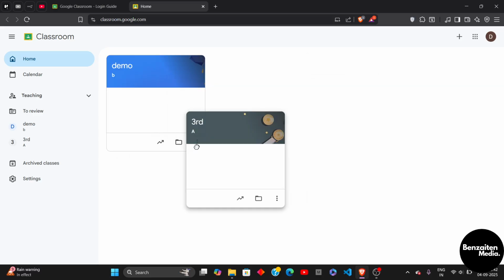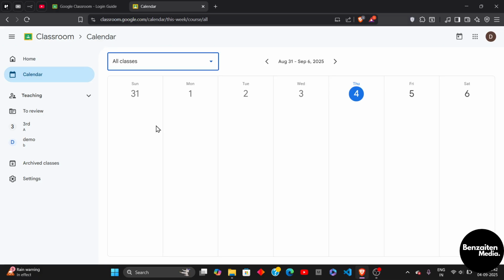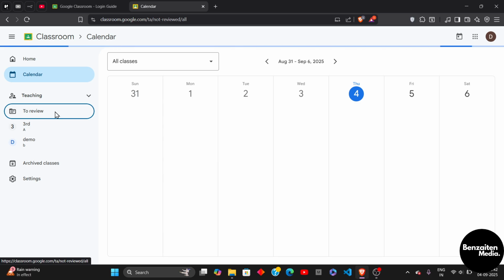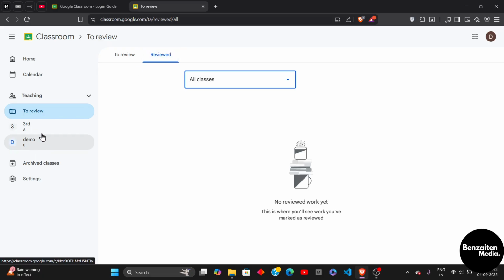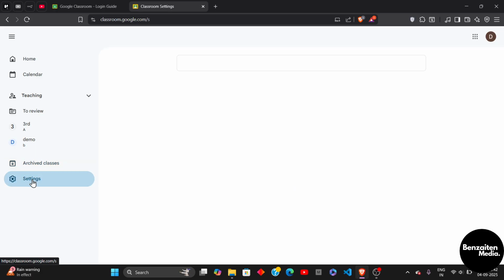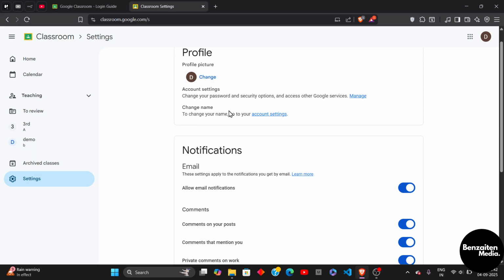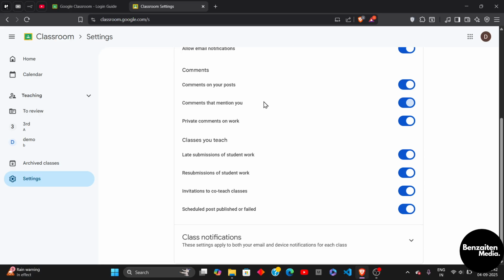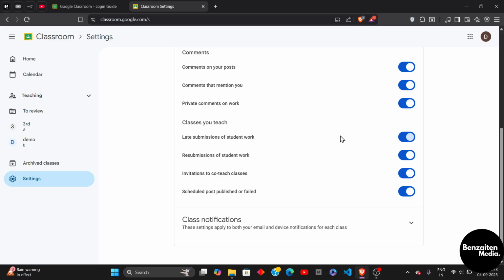How to Use Google Classroom for Parents | Step By Step Guide 2025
💾📧 Want to learn how to use Google Classroom as a parent to monitor your child’s progress and stay updated? 🏫💻 In this video How to Use Google Classroom for Parents | Step By Step Guide 2025, I’ll show you how to access your child’s classes, track assignments, and communicate with teachers effectively.

🔍 What You’ll Learn in This Tutorial:
✅ How to set up a parent/guardian account 🔑
✅ Linking your account to your child’s classes 🖥️
✅ Monitoring assignments, grades, and deadlines ⚙️
✅ Tips to receive notifications and updates ✅
✅ Best practices for supporting your child’s online learning 💡

Using Google Classroom as a parent helps you stay engaged with your child’s education, ensures timely assignment tracking, and improves communication with teachers. Perfect for parents of students in schools using Google Classroom.

🌟 Key Features Covered:

Setting up a parent/guardian account

Linking to student classes

Tracking assignments and grades

Receiving notifications for updates

Tips for active involvement in online learning

🔗 Additional Resources:
Explore playlists for online learning, classroom management, and student progress tracking.